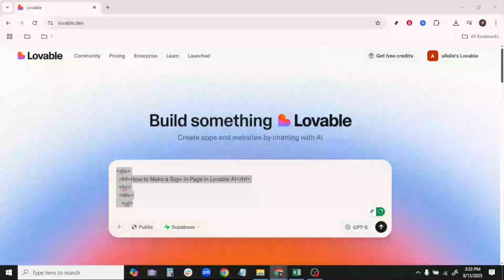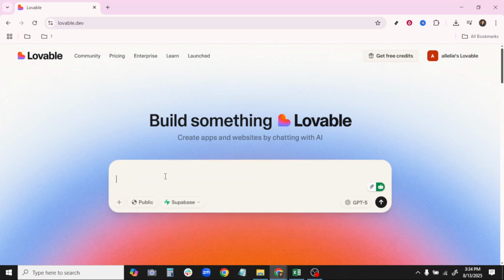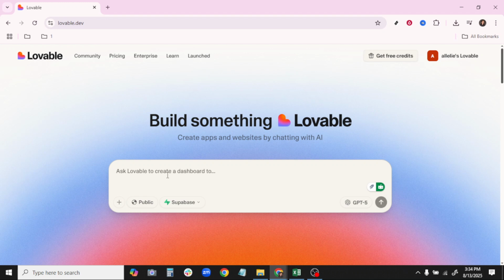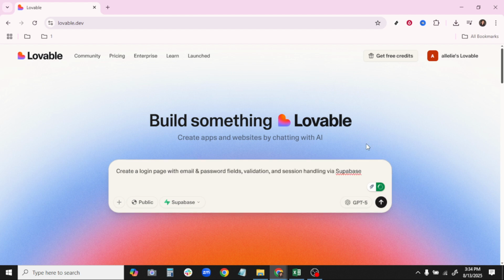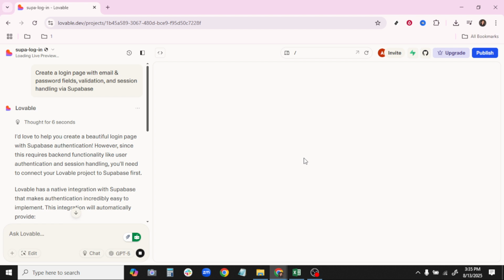How to Make a Sign In Page in Lovable AI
Creating a professional sign-in page in Lovable AI is easier than you think. In this tutorial, we’ll walk you step-by-step through building a fully functional and visually appealing sign-in page for your app or website. You’ll learn how to customize the design, add user authentication, and ensure your page is secure and user-friendly. Whether you’re developing a business app, membership platform, or internal tool, a smooth sign-in process improves user experience and builds trust. By the end of this video, you’ll be able to confidently create and deploy a polished sign-in page that matches your brand and serves your audience.